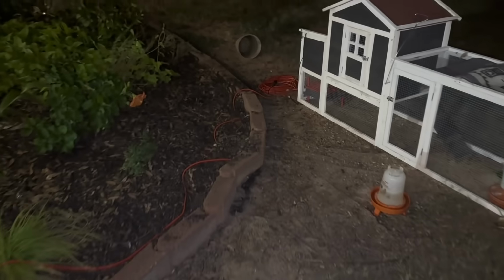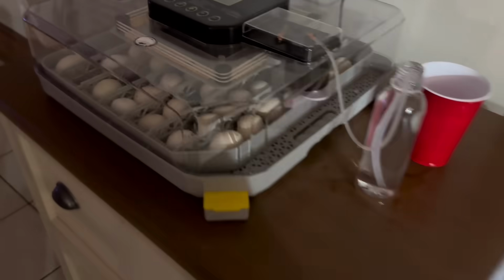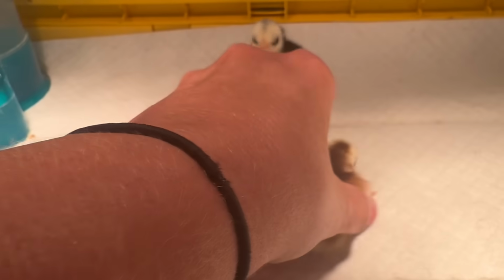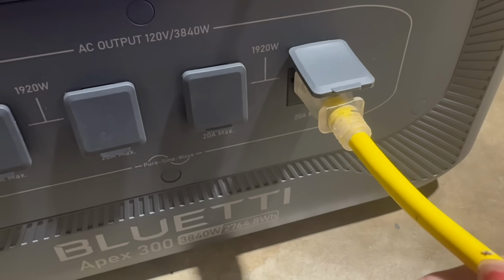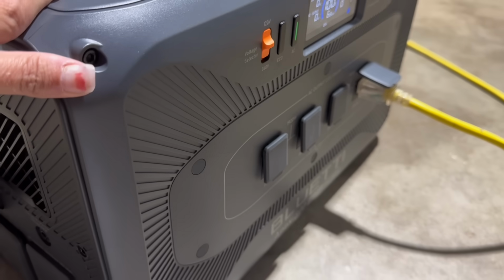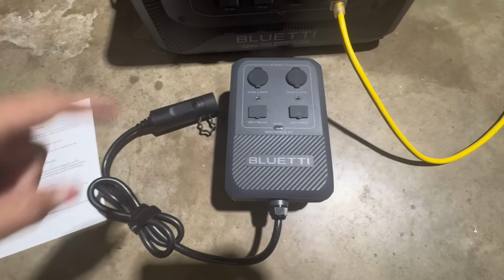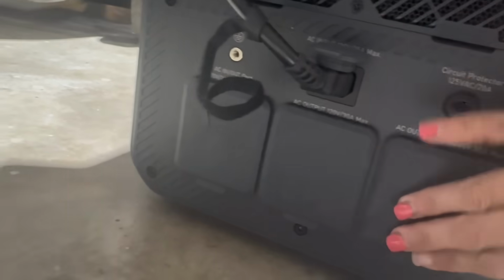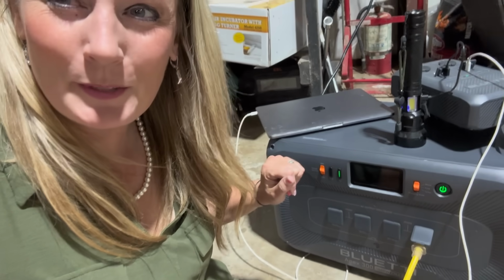Hurricane Preparedness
🎉 Don’t miss BLUETTI Fall Prime Day!